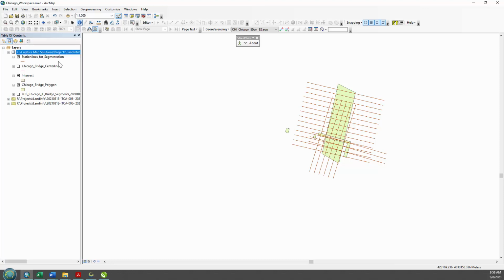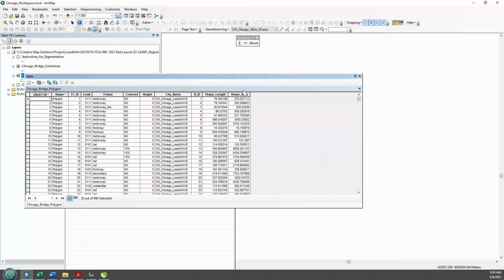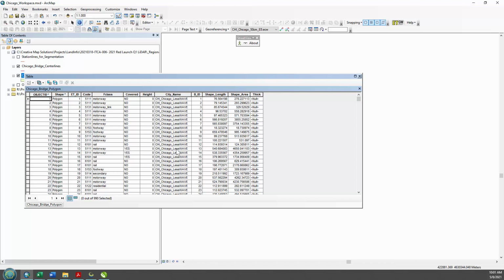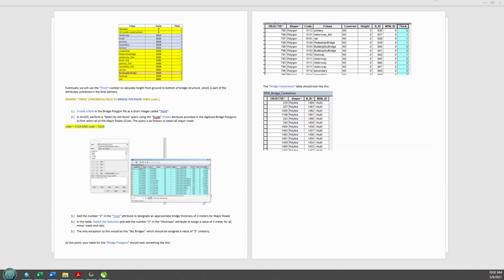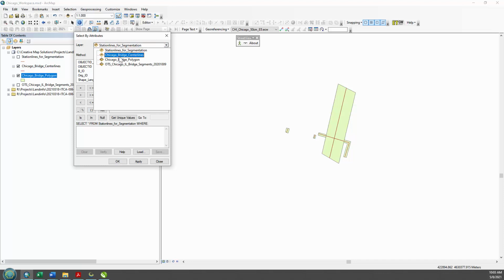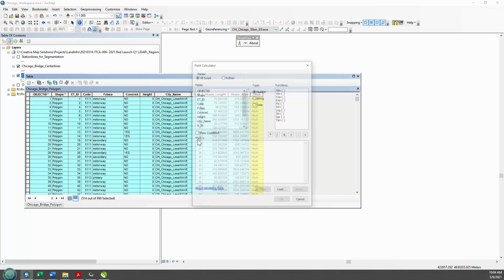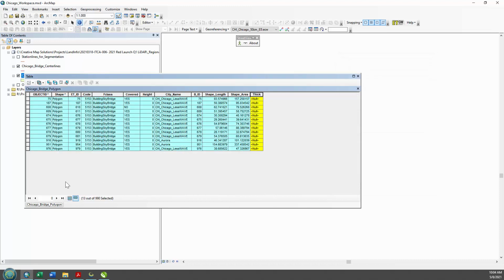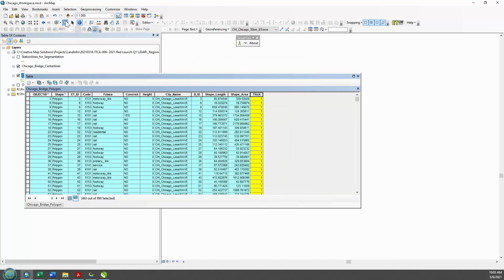Chicago Bridge Tutorial 06 Assigning Bridge Thickness